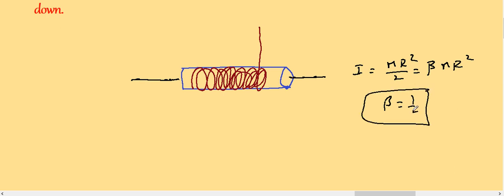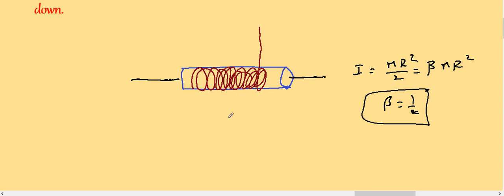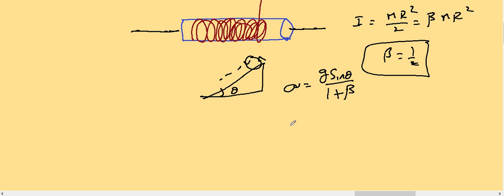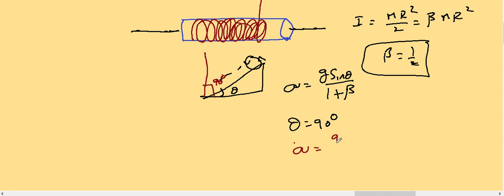9 Rolling Motion on inclined plane 1.3 | Rotatory Motion | Inter (+1) 1st Year Physics